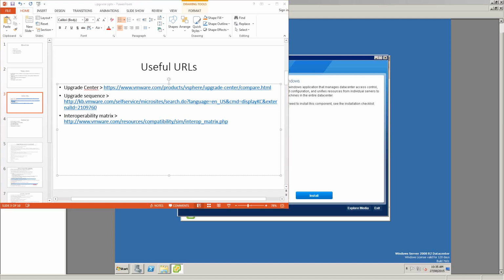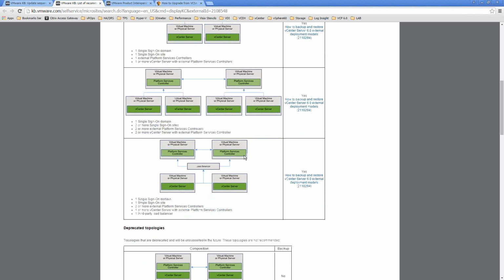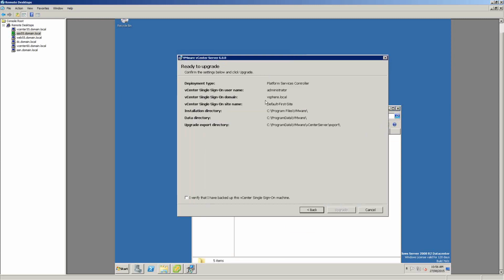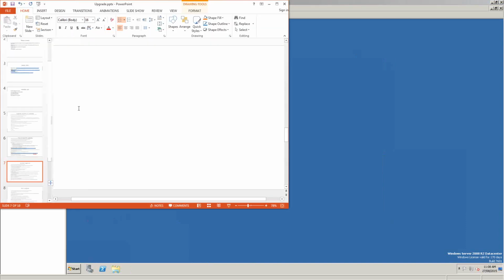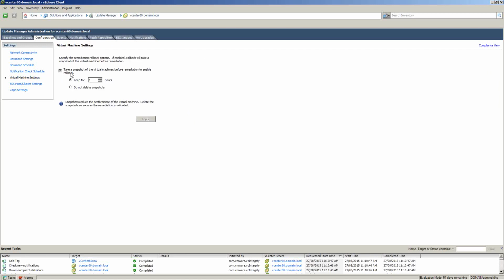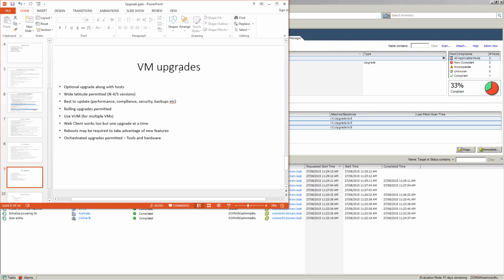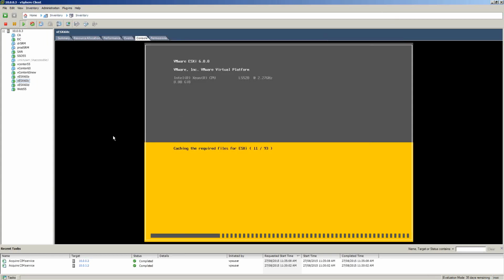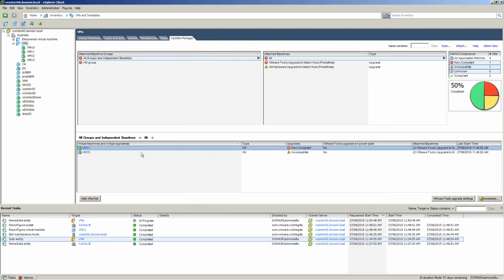vBrownBag Follow-Up VCP6-DCV Exam Section 4.1 with Manny Sidhu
Manny Sidhu covers objective 4 of the VMware Certified Professional 6 - Data Center Virtualization (VCP6-DCV) exam blueprint including:

Objective 4.1
- Perform ESXi host and virtual machine upgrades
Objective 4.2
- Perform vCenter Server Upgrades

You can follow Manny on Twitter @MannySidhu2